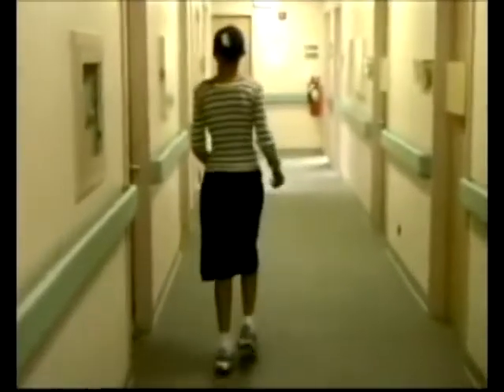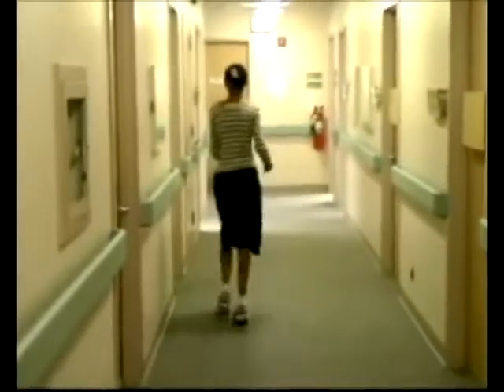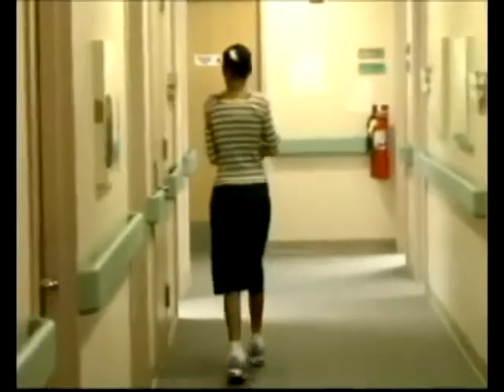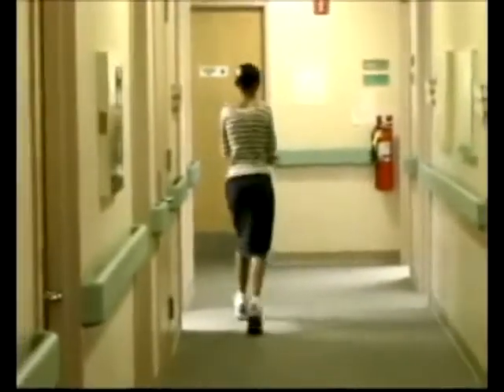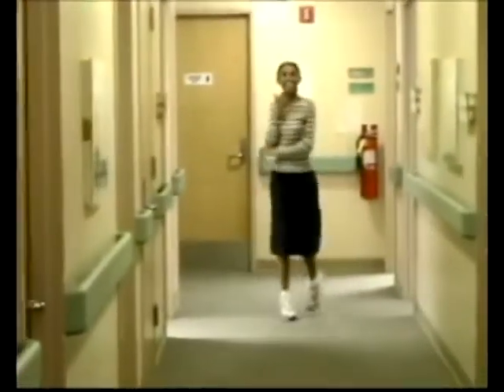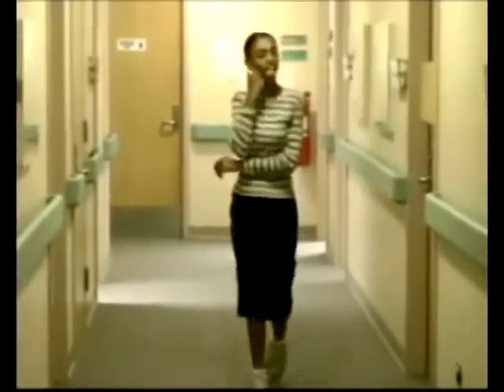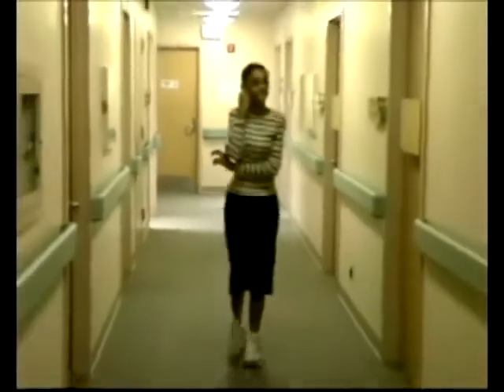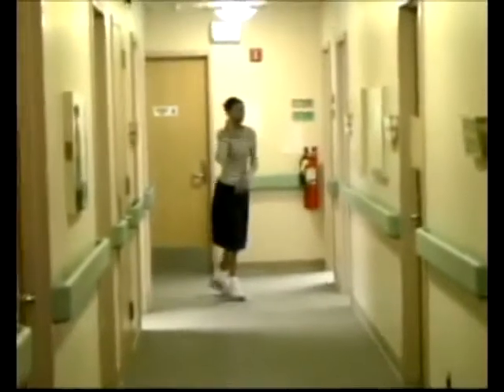4.3. Juvenile Huntington's Disease - Choreiform Disorders [Spring Video Atlas]